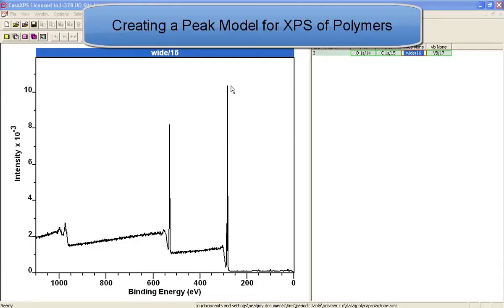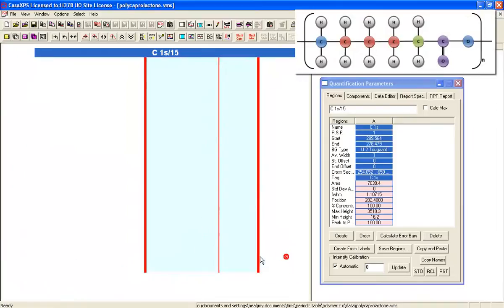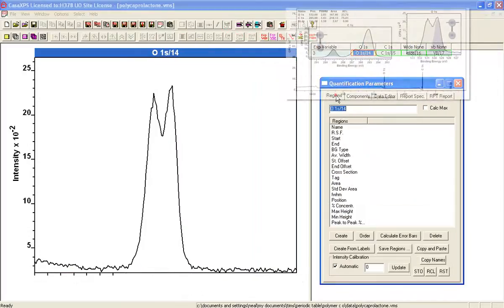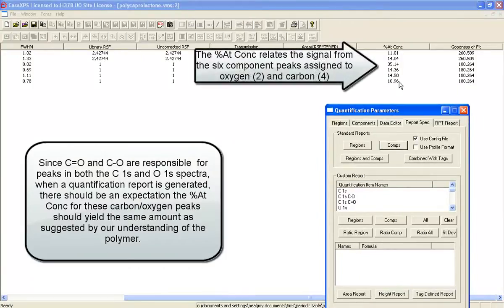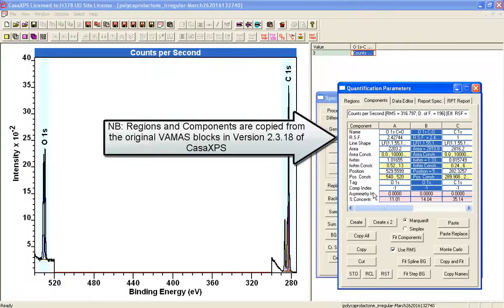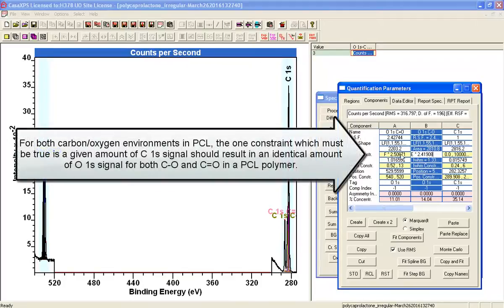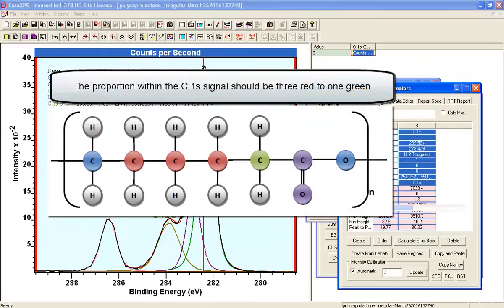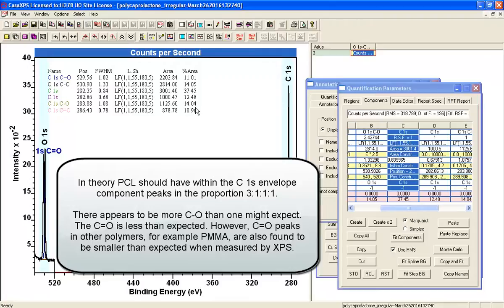Poly (caprolactone) (PCL): Peak Model for Polymers in CasaXPS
Poly (caprolactone) (PCL) is used to illustrate how a material homogeneous in depth and analysis-area can be analysed using a peak model constructed using synthetic component peaks simultaneously prepared for both an oxygen and carbon narrow scan spectra. Component constraints guide the optimisation to a solution which is examined in the context of the known stoichiometry for the PCL polymer.